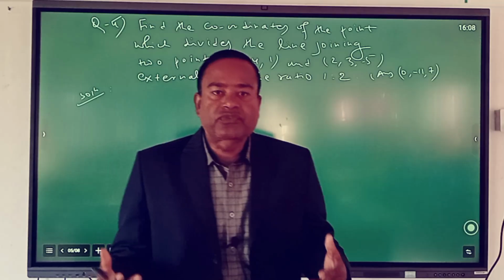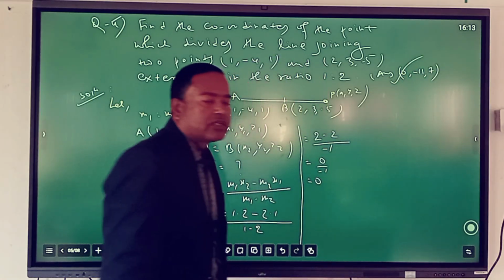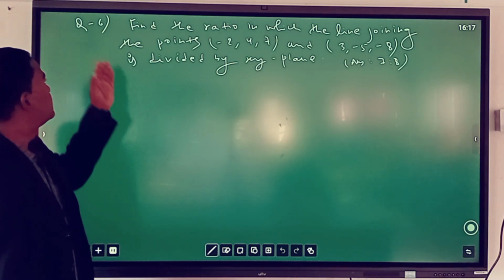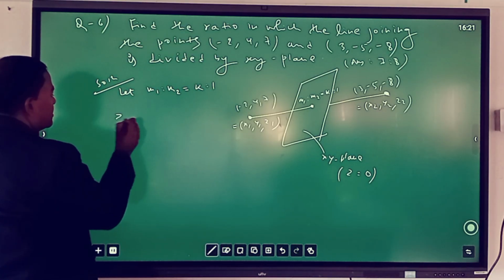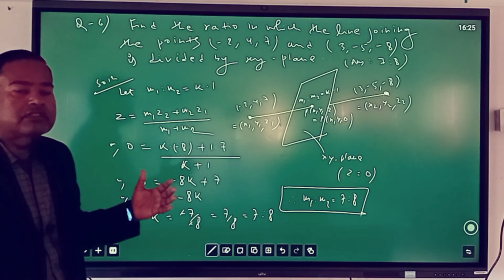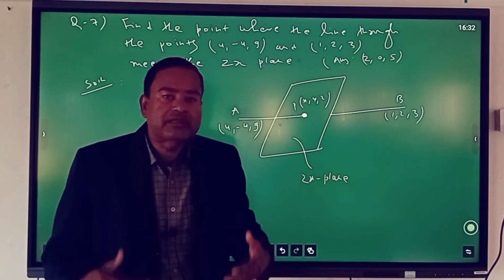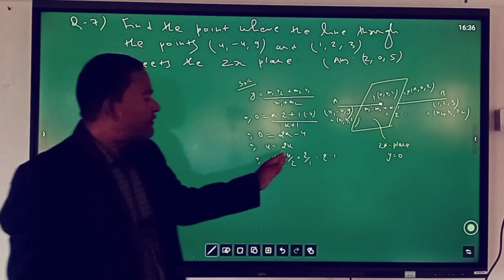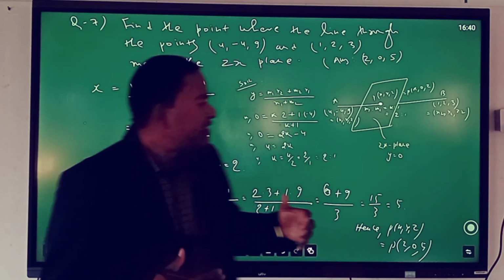Coordinates in Space | Lecture-3 | Q-5, 6 & 7 | Section Formula (Internal & External) | Grade 11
In this video, we cover Coordinates in Space – Lecture 3 for Grade 11 Mathematics (NEB).
This lecture focuses on Question 5, 6 & 7, explained step-by-step in a simple and clear manner.
📌 Topics Covered:
Section Formula (Internal Division)
Section Formula (External Division)
Coordinates in 3D Space
xy-plane, yz-plane and zx-plane
Exam-oriented problem solving
👨‍🏫 Instructor: Shrawan Sir
📚 Subject: Mathematics
🏫 Grade: 11 (NEB, Nepal)
👉 This lecture is very helpful for board exam preparation, concept clarity, and numerical practice.

maths lecture grade 11
exam preparation class 11 maths